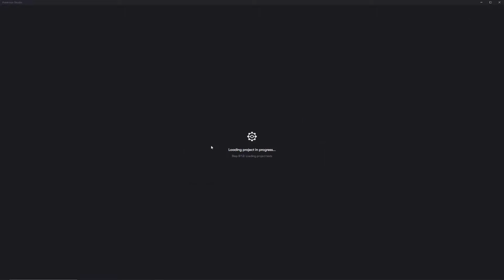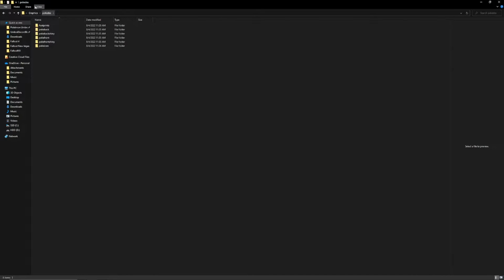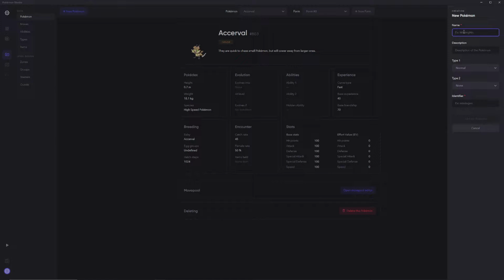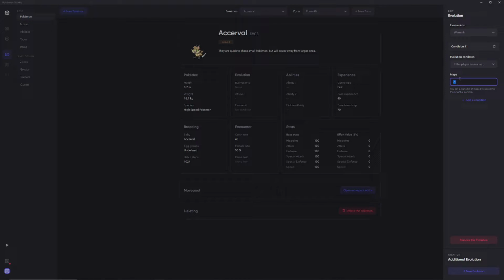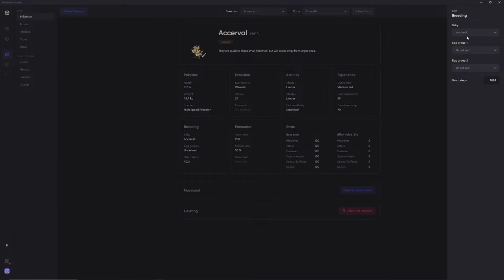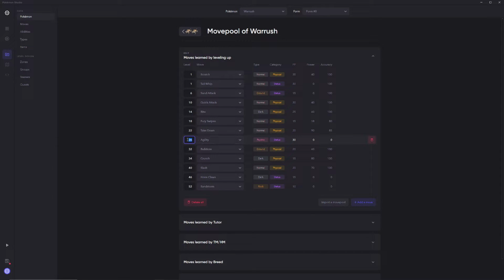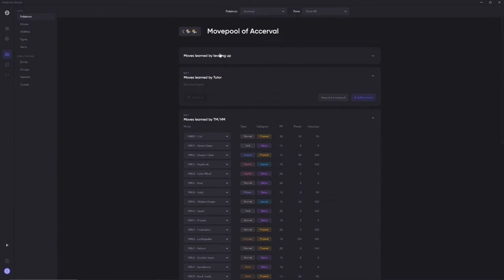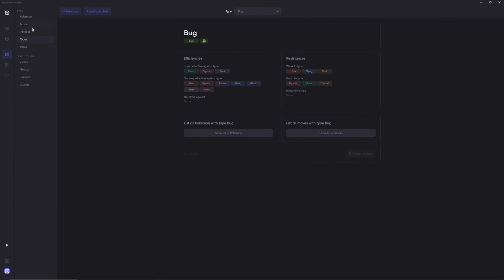Managing Pokémon - How To Make a Pokémon Fan Game Episode 2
In this episode we go how to modify and create new Pokémon! That includes setting their evolution methods, level-up/TM & HM move pools, stats, and more!

Please note that you do need RPG Maker XP to use this kit currently.
Shoutout PickyPixelArtist/Ian, Jerry, and Adar from the Pokémon Umbra team - without them Accerval and Warrush wouldn't exist and I wouldn't have it to use as an example.

Timestamps:
Intro 00:00
Start tutorial 00:33
Searching for Pokémon 01:06
Creating a new Pokémon 01:26
How to give it a sprite 03:08
How to give it a regional dex number 05:17
How to assign height, weight, species 05:59
How to set evolution method 07:16
How to assign abilities and hidden abilities 12:48
How to set level rate, base EXP, base friendship 13:46
How to set catch rate, gender rate, wild item 14:33
How to set egg groups, egg baby, and hatch steps 14:44
How to set base stats and EV yield 16:44
How to set level up, TM/HM, breeding, & tutor moves 17:23
Testing it in game 22:44
Giving a mon in console 24:16

In this series I will be going over how to make a Pokémon Fan game using the dev kit "Pokémon SDK" also known as "PSDK" and it's new data editor Pokémon Studio!